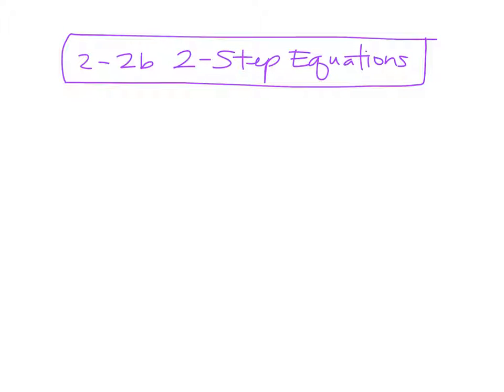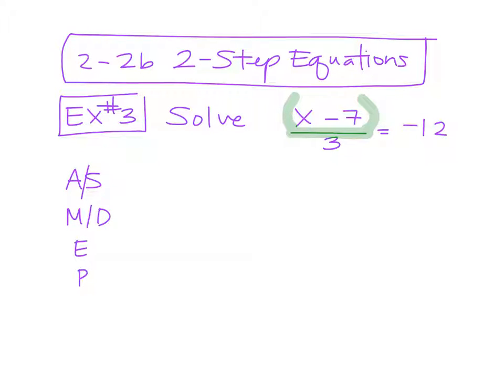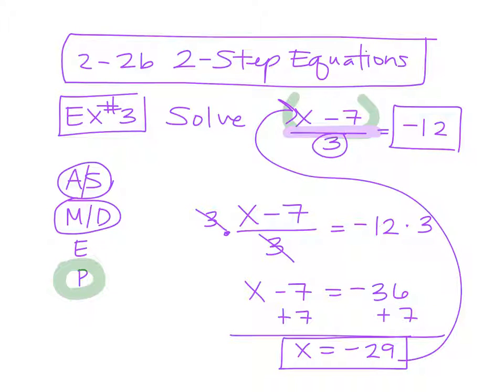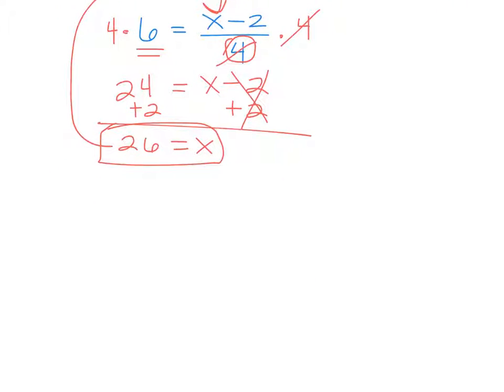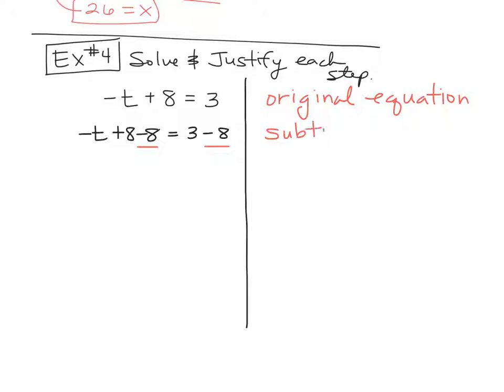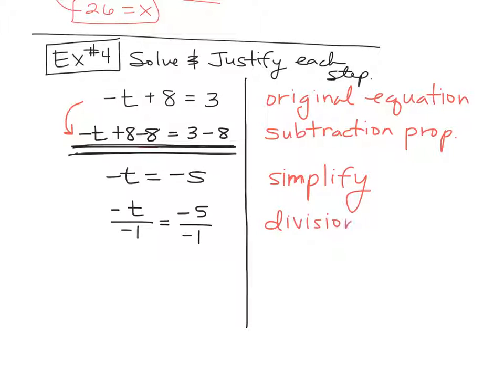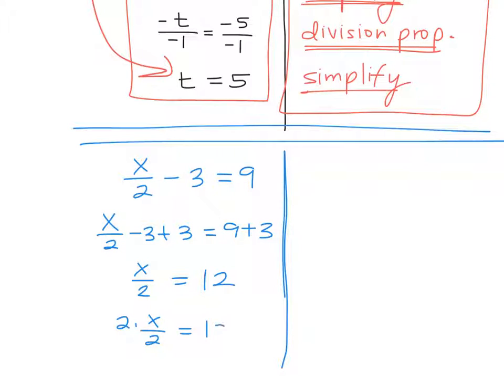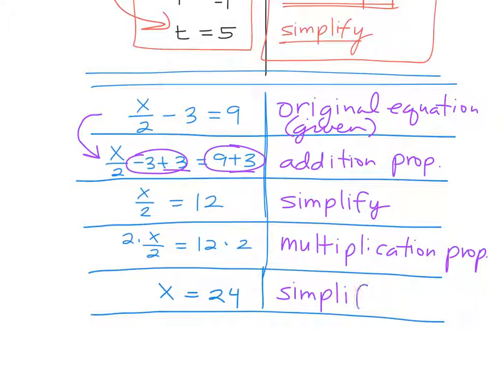1a 2.2b more 2-step equations